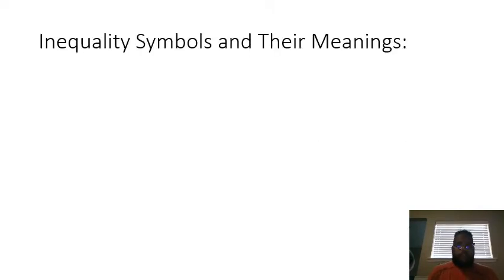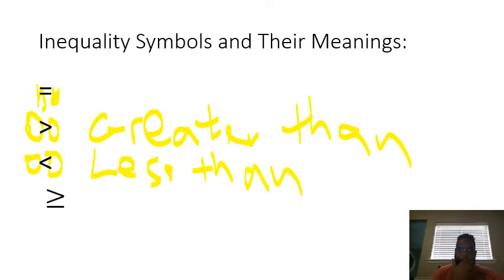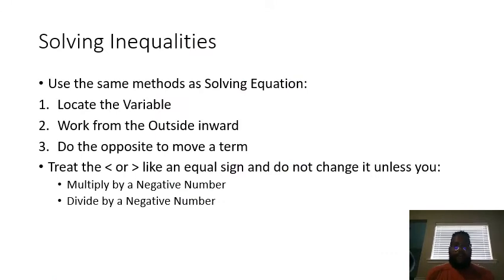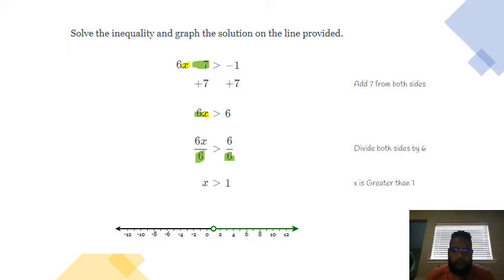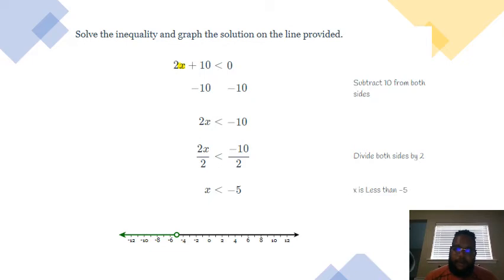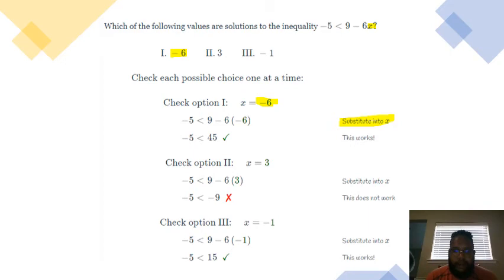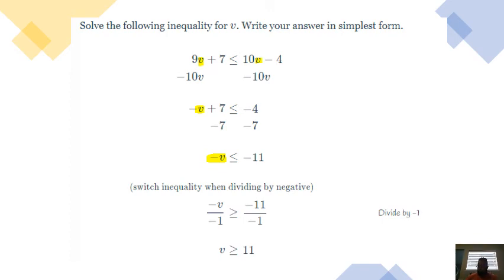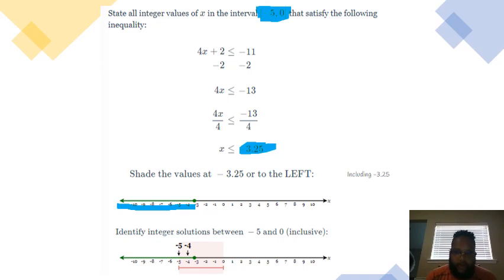Solving Inequalities and Graphing on a Number Line